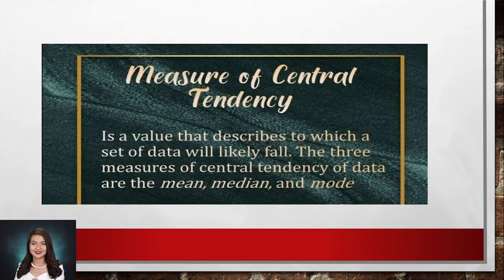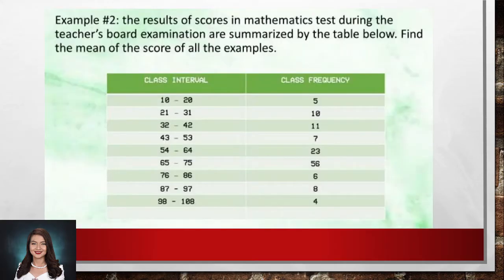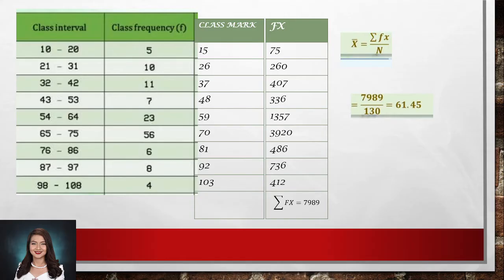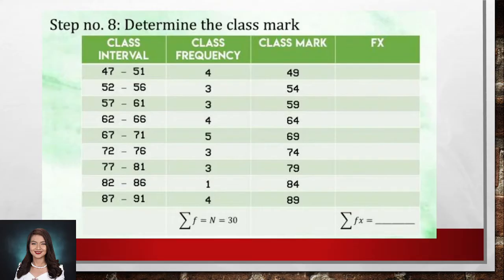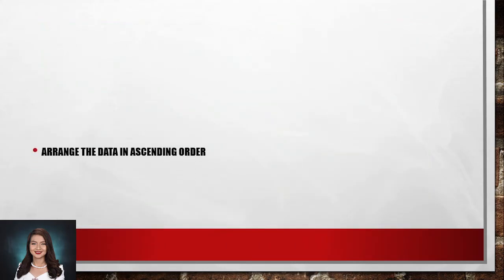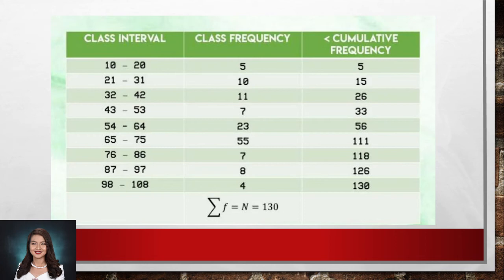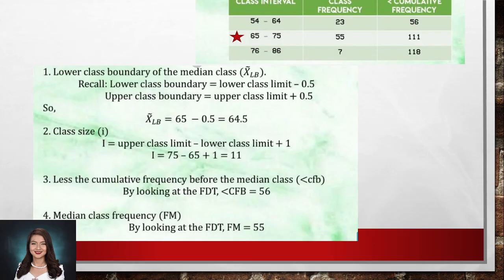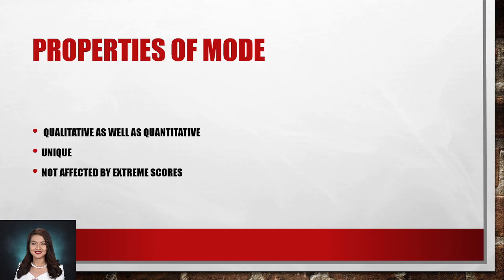MEASURES OF CENTRAL TENDENCY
MEAN, MEDIAN AND MODE FOR GROUPED AND UNGROUPED DATA
The most commonly used measures of central tendency are the Mean, Median, and Mode.

making frequency distribution and computing their measures of central tendency
measures of central variation